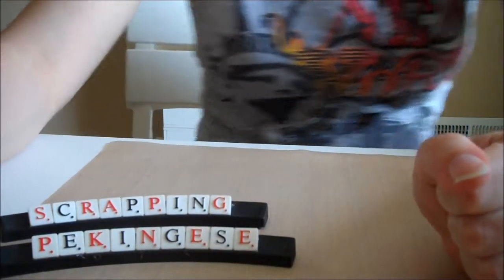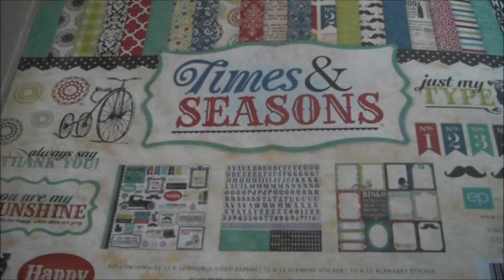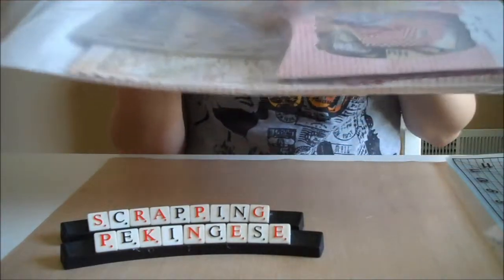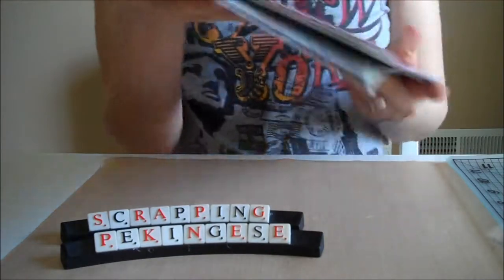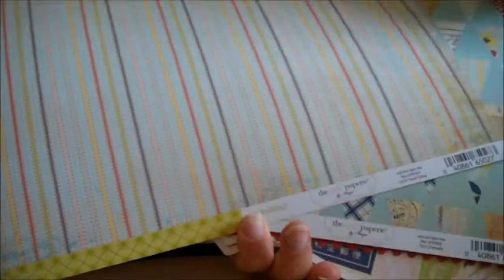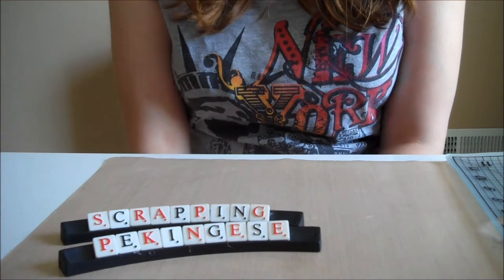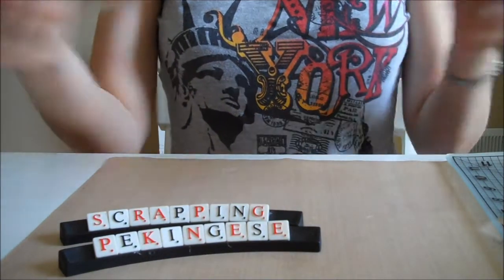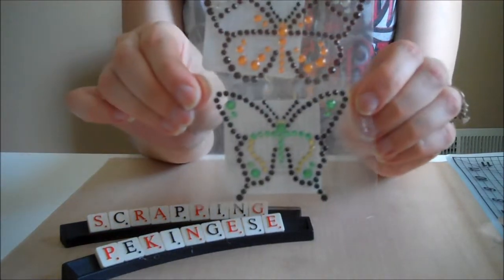LSS, Michael's and Tuesday Morning May Haul